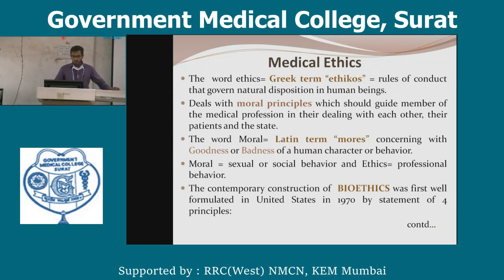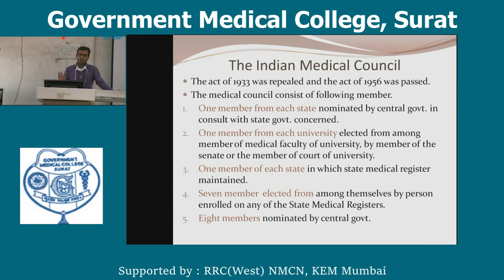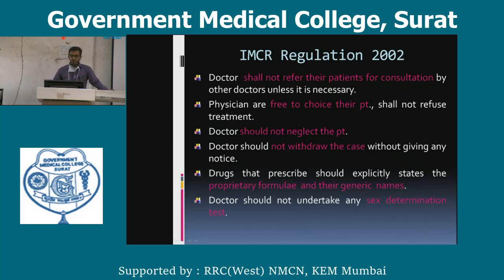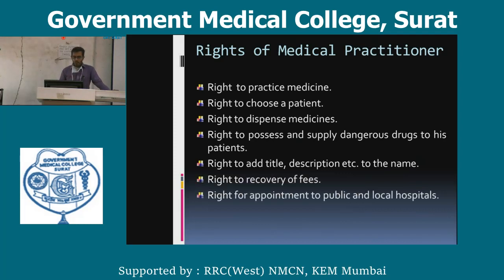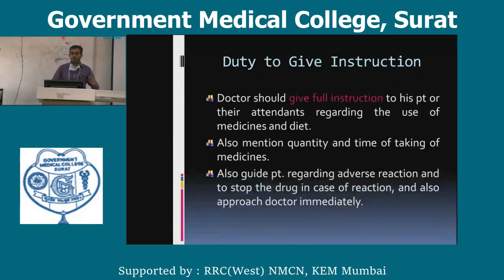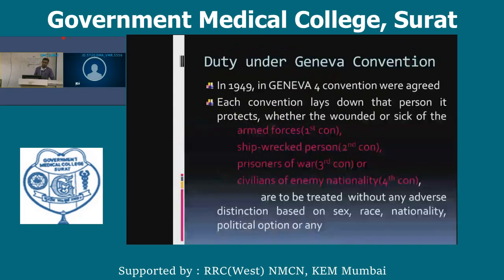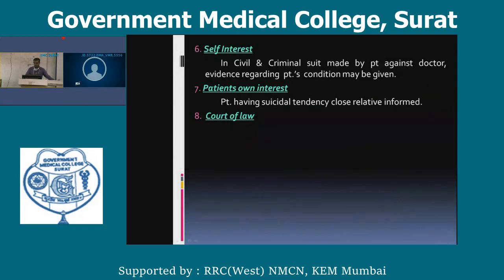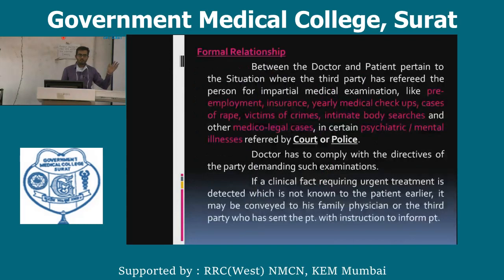Medical Law & Ethics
Dr.Chandresh Tailor
Associate Prof.
FMT,GMC,Surat